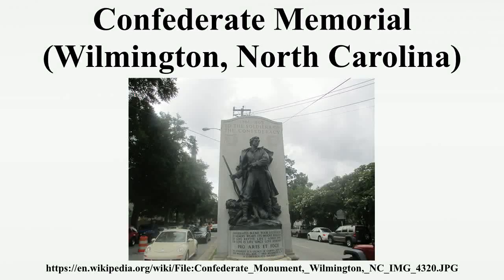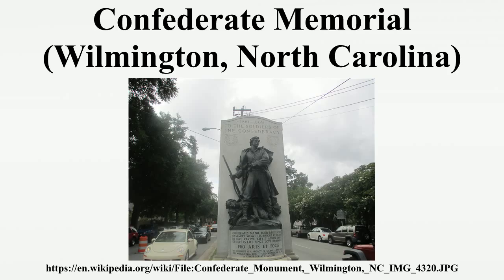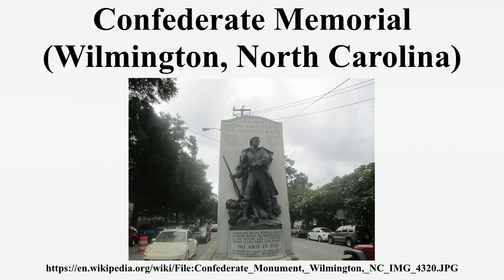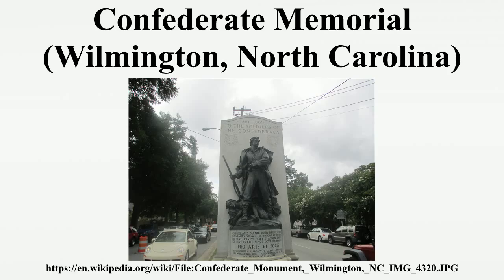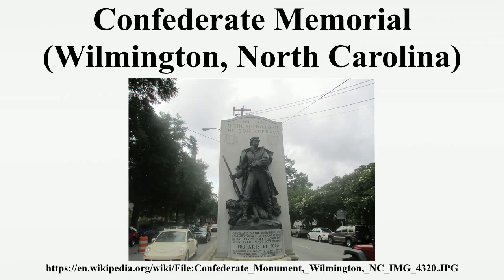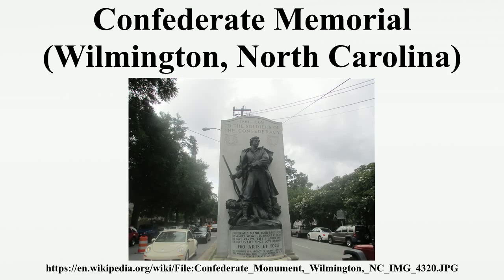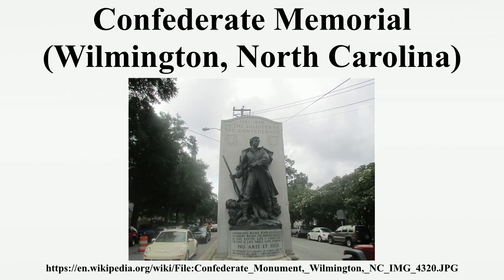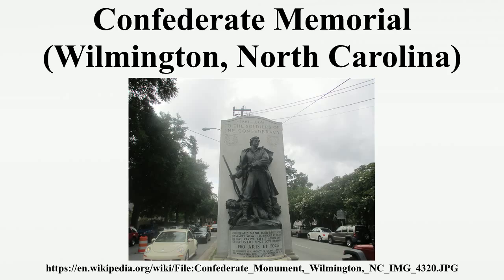Confederate Memorial (Wilmington, North Carolina)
Located at the plaza of South Third and Dock Street in downtown Wilmington, North Carolina, the bronze and granite Confederate Memorial stands honoring Southern Soldiers who fought for The Confederacy.

Image-Copyright-Info
Author Information: Billy Hathorn
Image-Copyright-Info